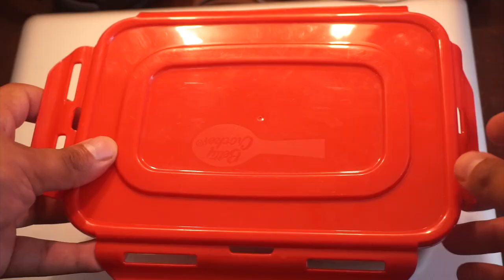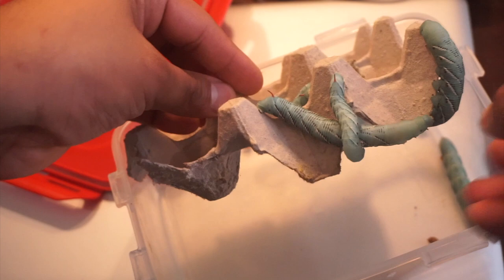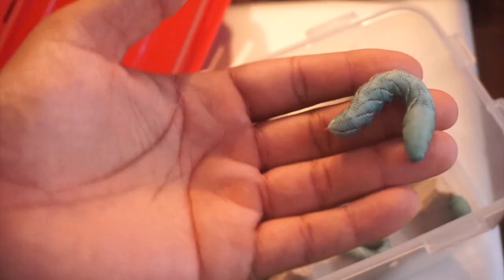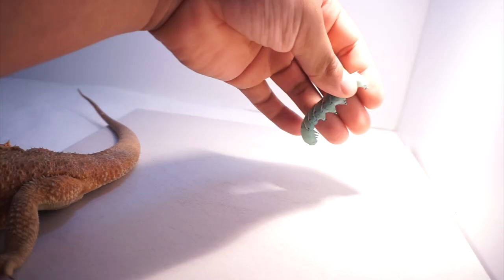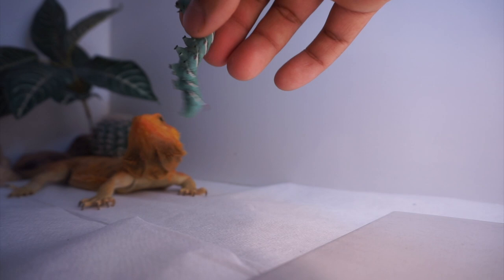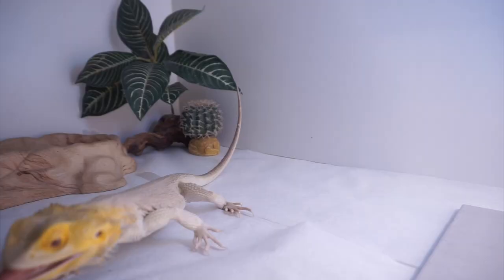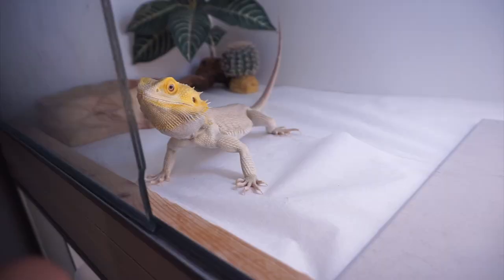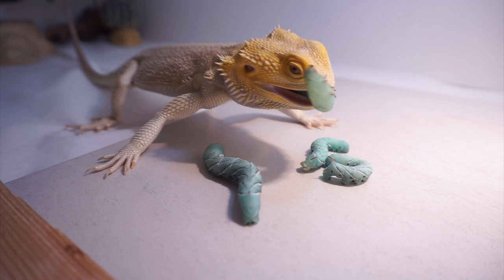10 Hornworms VS 10 Bearded Dragons !!! Christmas Treat !!!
Hey guys in today’s video I decided to share with you this video of 10 of my bearded dragons vs 10 Hornworms !! I decided to feed all of my bearded dragons and give you some tips on how to feed them. Feeding Bearded dragons these hornworms is like feeding them candy which is why I decided to give it to them around the holidays as a treat.